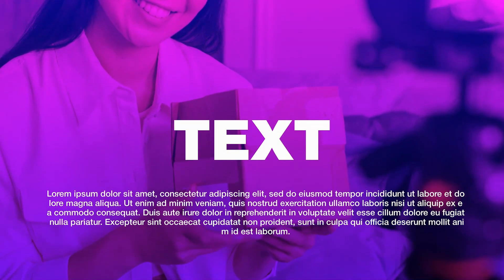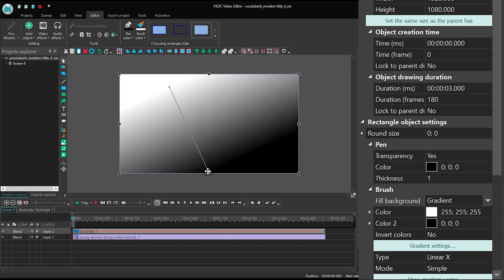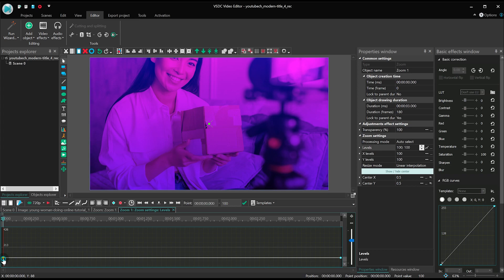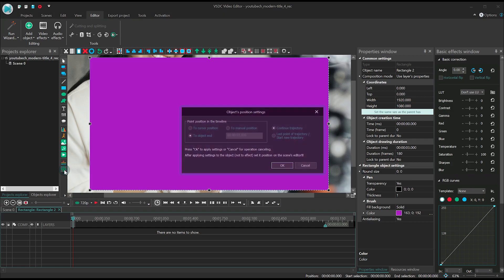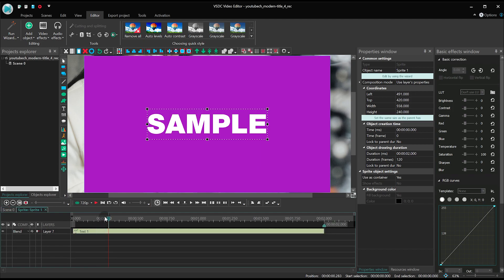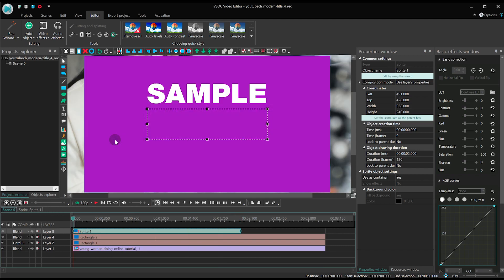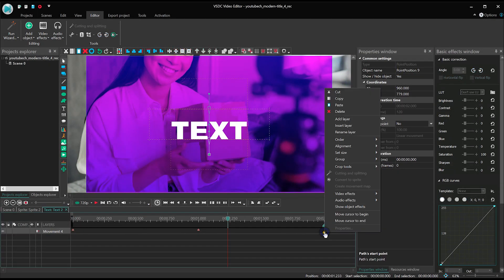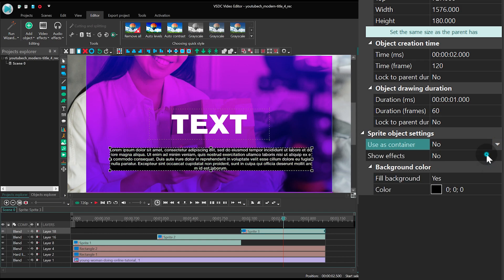How to make an animated title intro in VSDC Pro, Part 4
Still hunting for intro ideas for your videos? We've got you covered!
Watch our new animated title tutorial and download the template to recreate it for your videos.

The best part about having a template is that we've done all the heavy lifting for you. Just open the template in VSDC, paste your own text, change the background image and tweak a couple of settings if you want to.